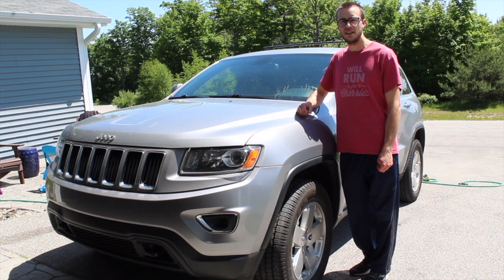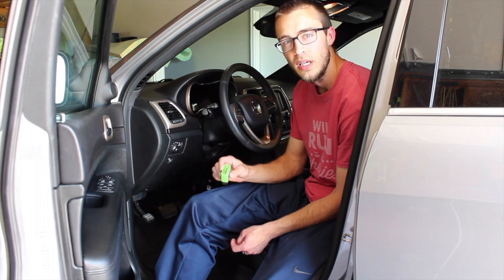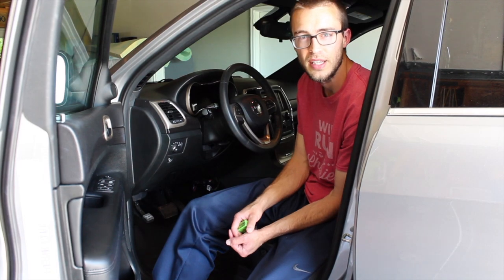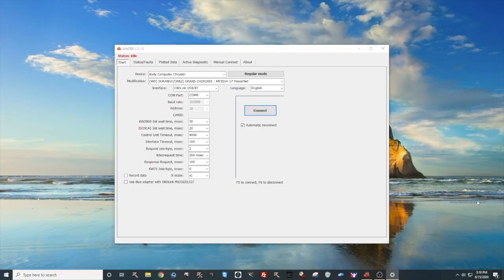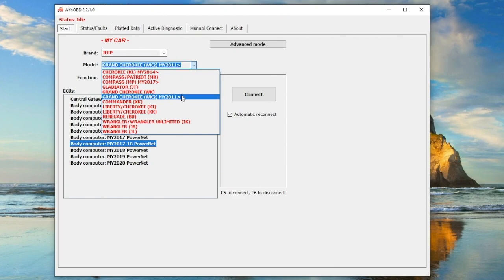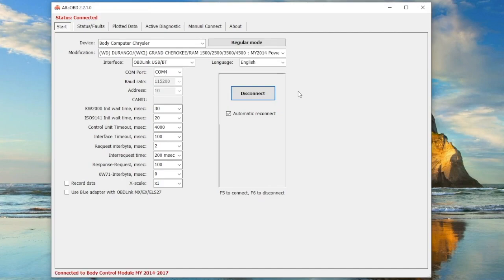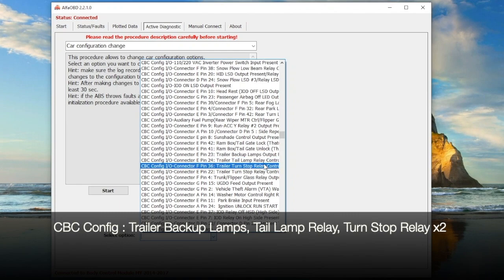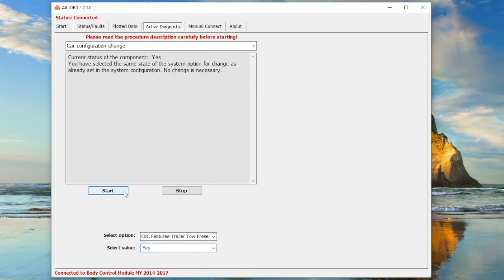Trailer Light Activation - AlfaOBD - Jeep Grand Cherokee WK2 (11-17) + Dodge Durango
How to set up AlfaOBD and activate trailer lights for a 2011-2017 Jeep Grand Cherokee and the Dodge Durango

Link to buy OBDlink Reader

2018+ have a security module that would need to be bypassed.